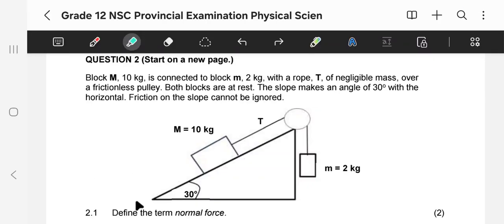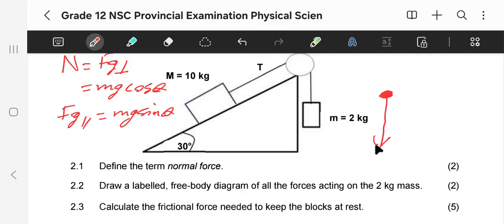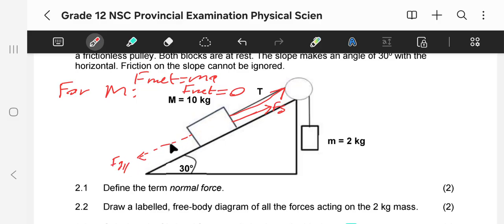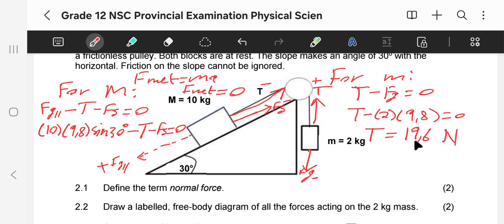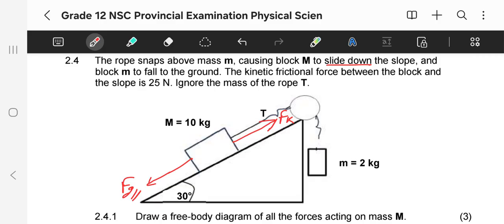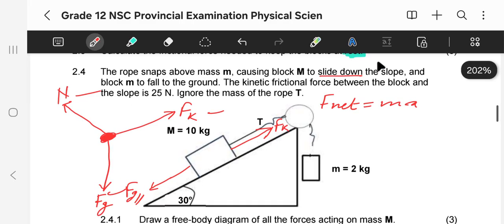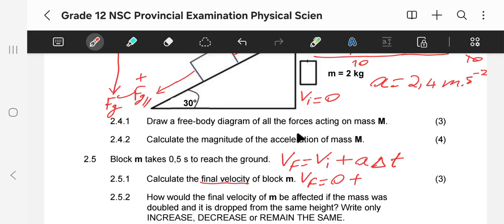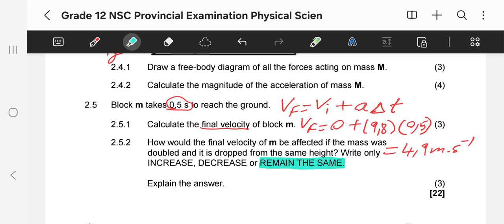Grade 12 June 2024 Question 2